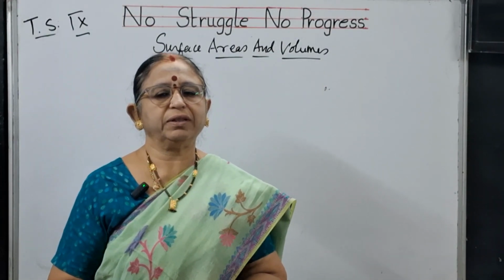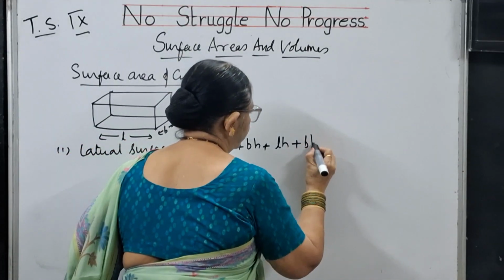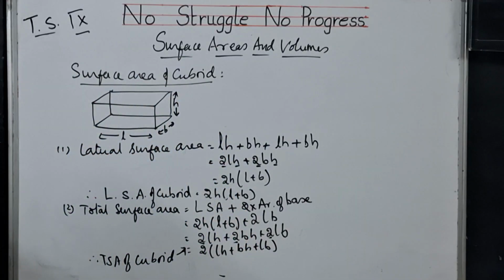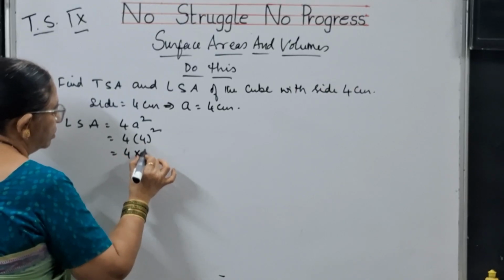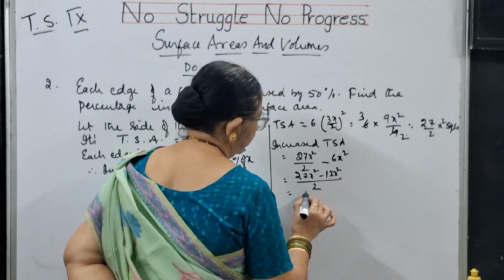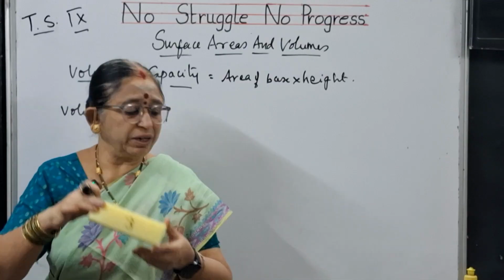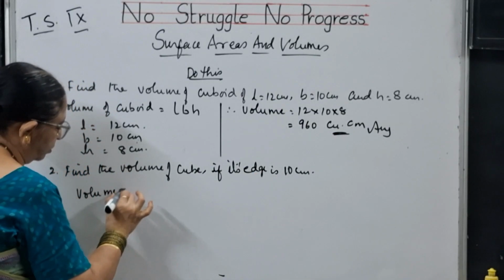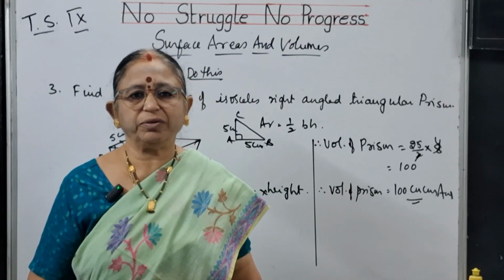CLASS IX, SURFACE AREAS AND VOLUMES, L.S.A.,T.S.A AND VOLUME OF CUBOID, CUBE AND PRISM.